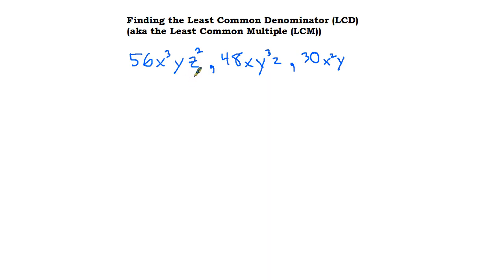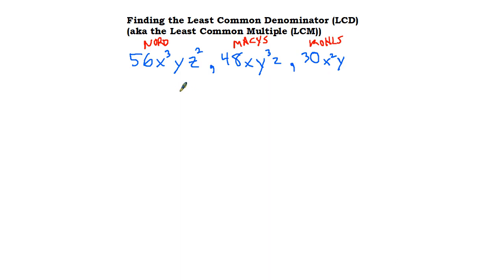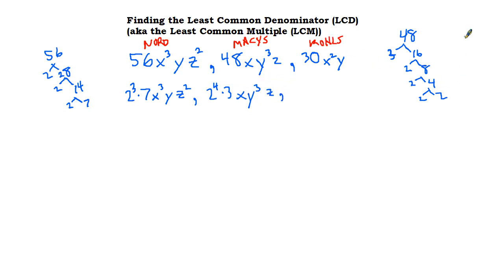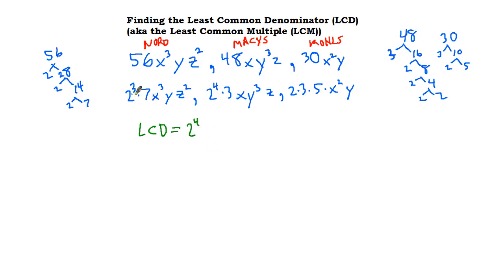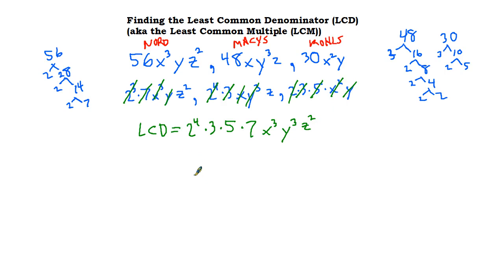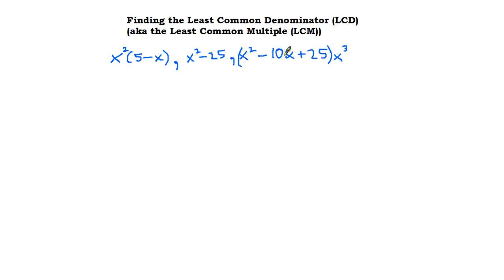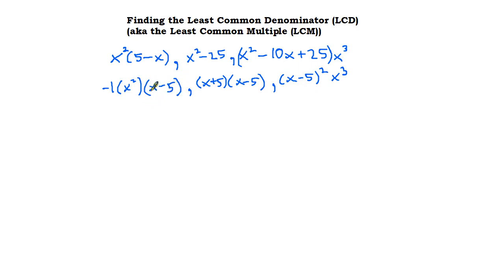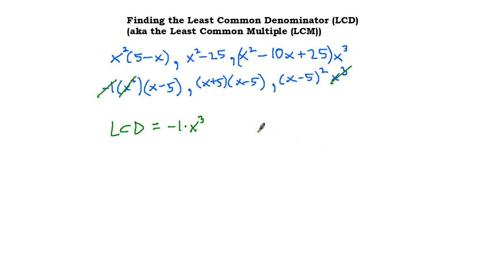Finding the LCD or LCM